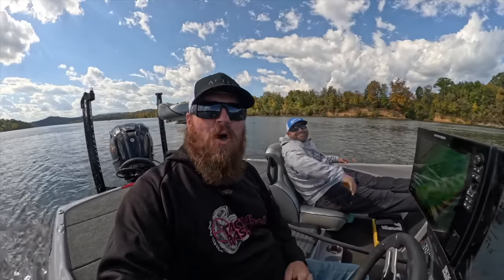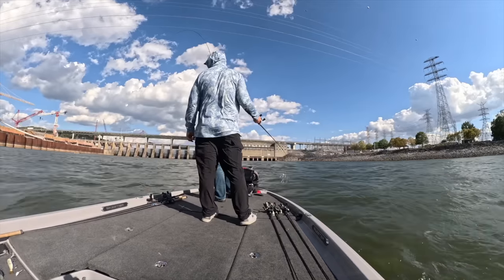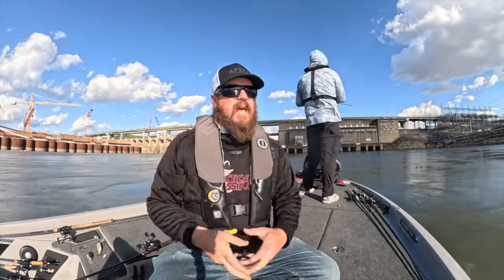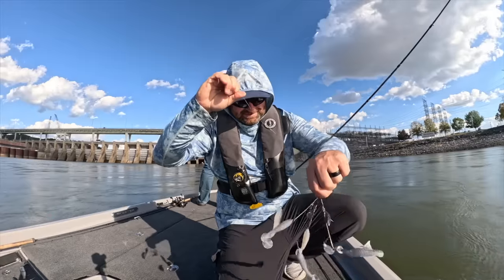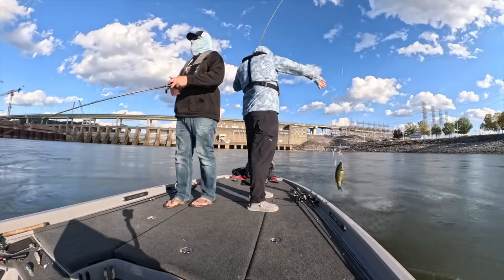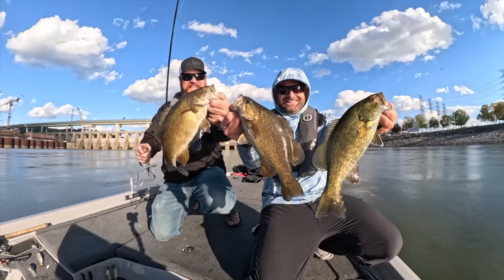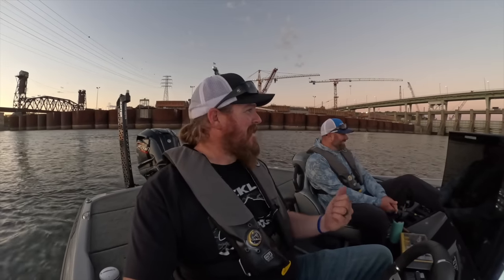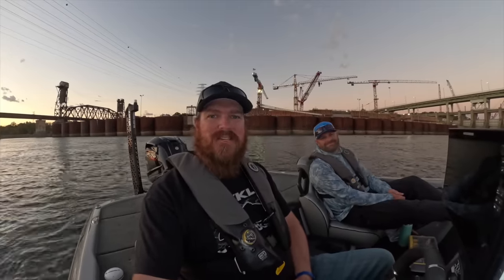November Bass Fishing With Matt And Tim! (Fall Power Fishing Tips)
Come along for an awesome afternoon of Fall Bass Fishing! The guys are hitting the river together in search of a reaction bite and it doesn't take long to find it! Tim fires them up with the Mini Flex Rig and before long there are doubles and triples coming in the boat!

Fall is an awesome time to fish for bass! Fish are feeding aggressively and can be targeted easily with a variety of power fishing techniques. Today we focused on A-Rigs, crankbaits, and swimbaits to get the job done and had a whole lot of fun along the way!

Below you'll find links to the exact baits, gear, and modifications the guys used to catch these fish. All the links go directly to Tackle Warehouse where you can see detailed photos and descriptions of each item.

Color: Chartreuse Blue

Color: Gizzard Shad

Sizes: 2.8 and 4.8
Colors: Electric Shad, Electric Blue Chartreuse

Color: Silver

We have a variety of custom lure designs and apparel available! Everything from Swimbaits and crankbaits, to hats and hoodies! It's all available direct through Tackle Warehouse with fast shipping. See it here...